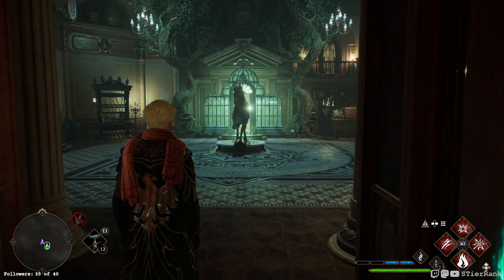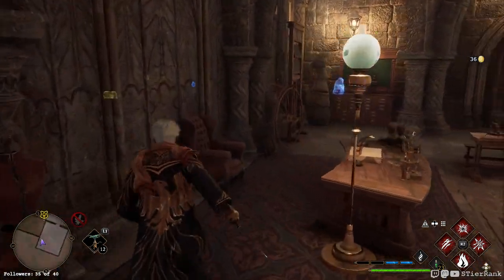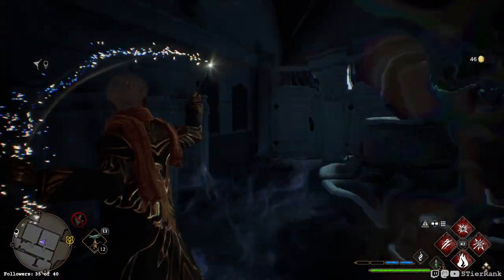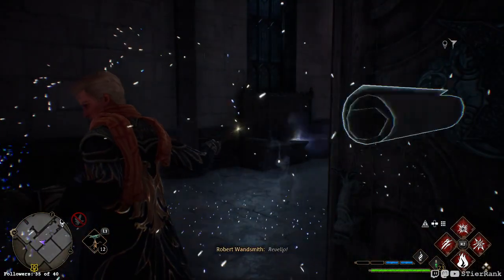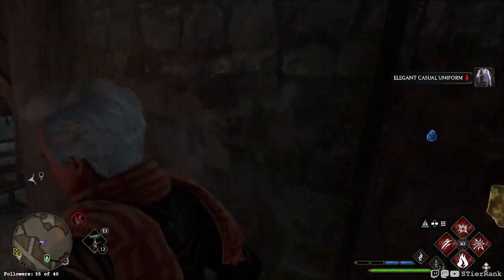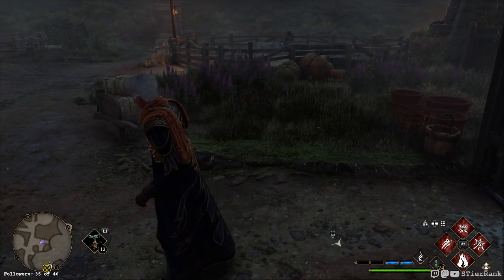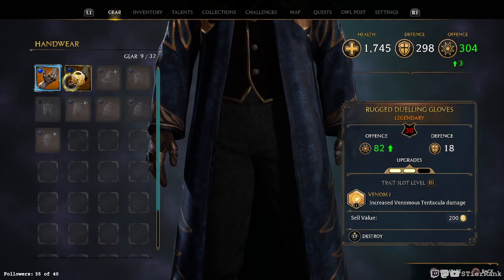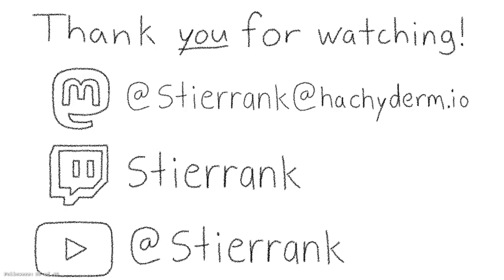Hogwarts Legacy - 26